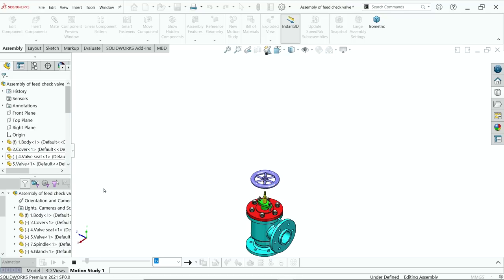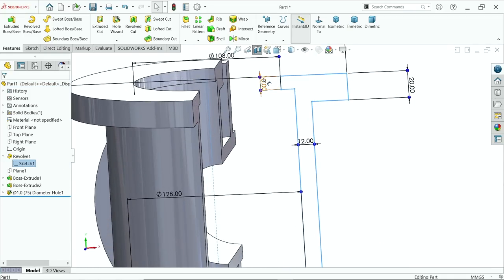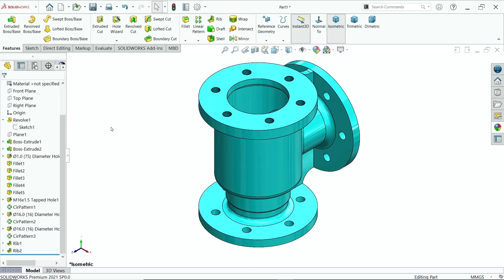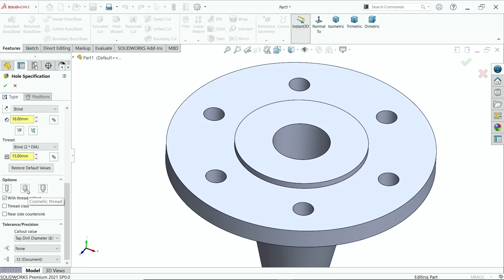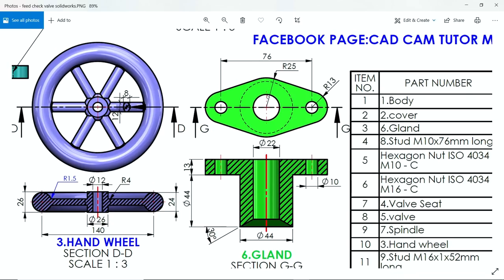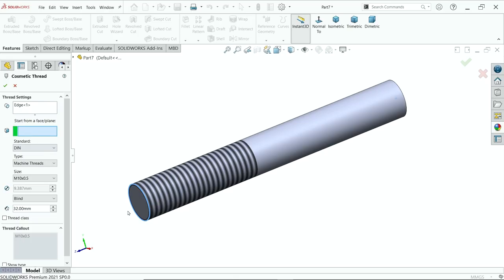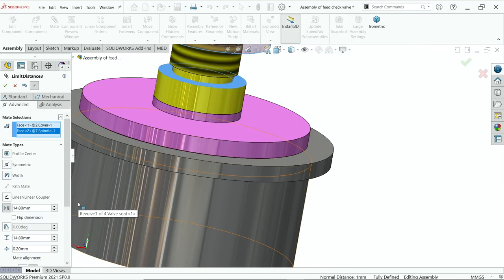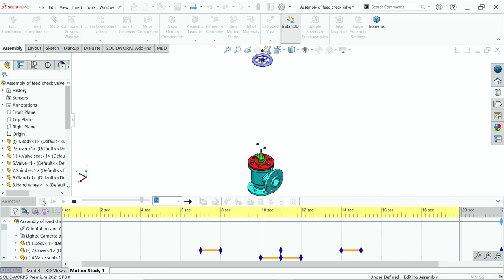Design of Feed check Valve in Solidworks | Solidworks Exploded View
Autodesk inventor and Fusion 360 Free Tutorials.
we will learn below features in solidworks.
1.Extruded Boss/Base
2.Extruded cut
3.Revolved Boss/Bass
4.Revolved Cut
5.Circular Pattern
6.fillet
7.Chamfer
8.Hole Wizard-Machine thread
9.Plane
10.Mirror
11.Cosmetic Thread
12.Rib
13.Hole wizard-Holes
we will learn below Assembly features in solidworks.
1.Insert Components
2.Coincident Mate
3.Concentric Mate
4.Copy with Mate
5.Rotate components
6.Mechanical Mate-Screw Mate
7.Advanced Mate-Limit Mate
8.Exploded View
9.Animation